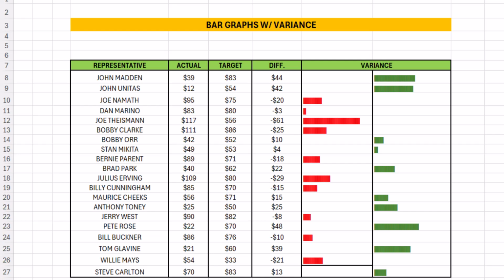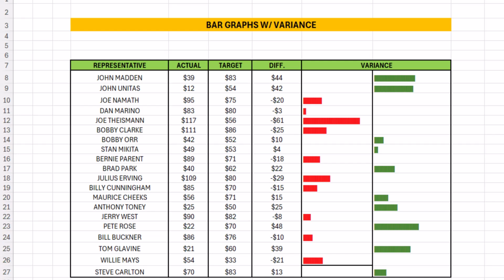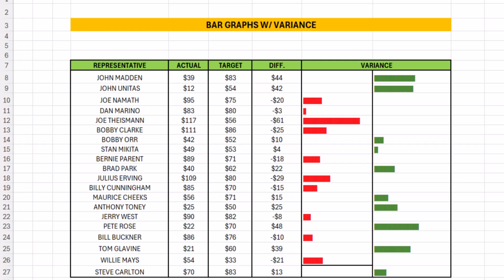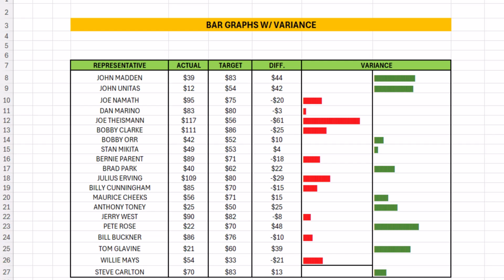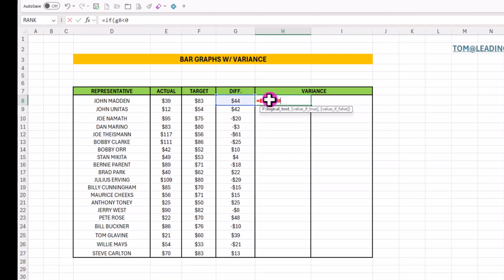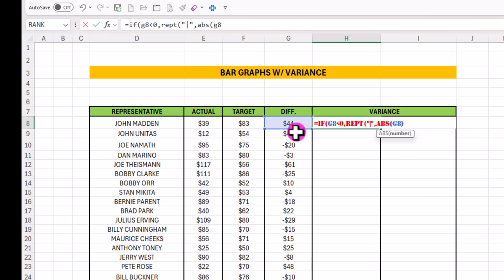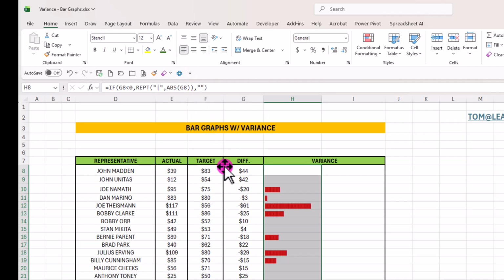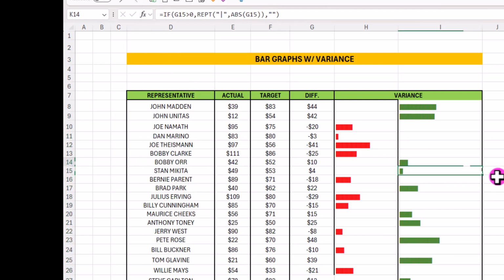MS Excel - Bar Graphs with Variance